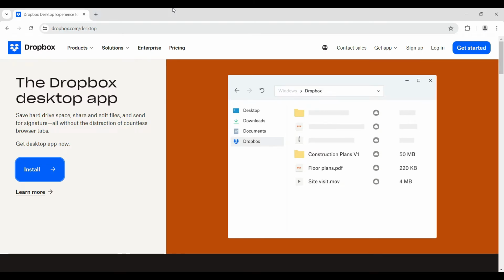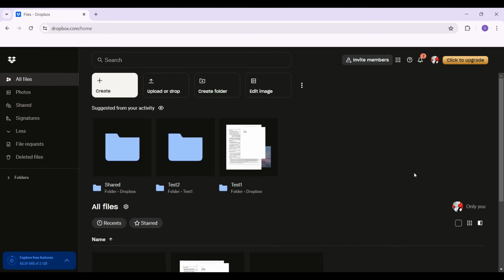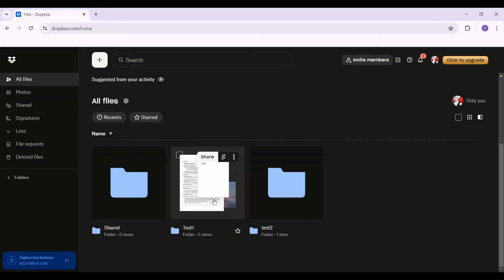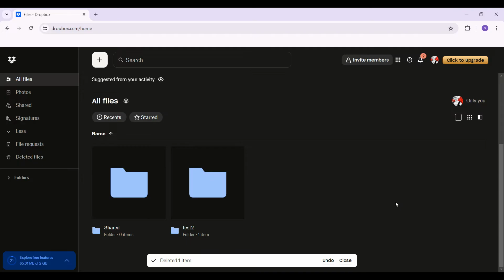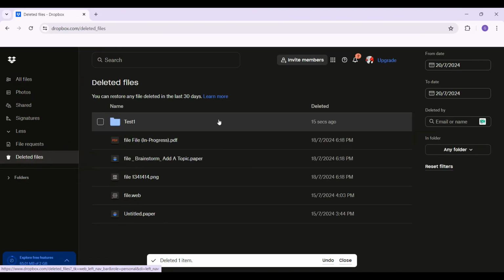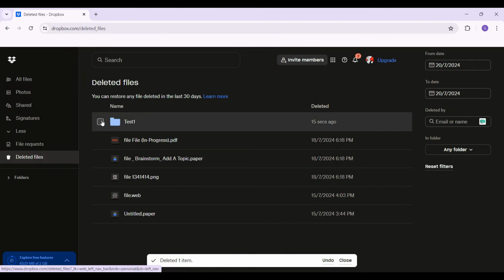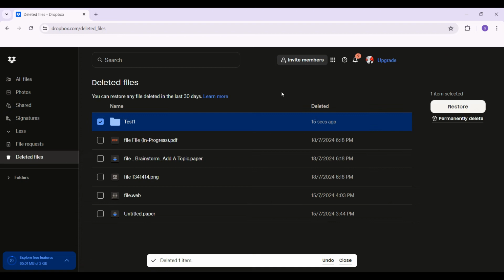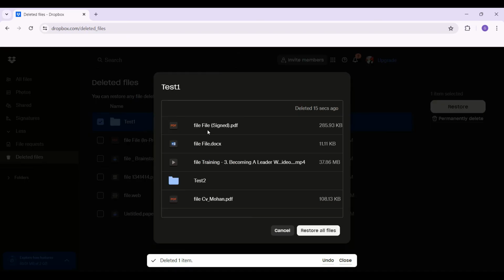How to Restore Deleted Files on Dropbox (2024) | Regain Deleted Files on Dropbox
Accidentally deleted important files? Watch this video to learn how to restore deleted files on Dropbox. We'll guide you through the process of recovering files from the Dropbox Trash to ensure your data is not permanently lost.